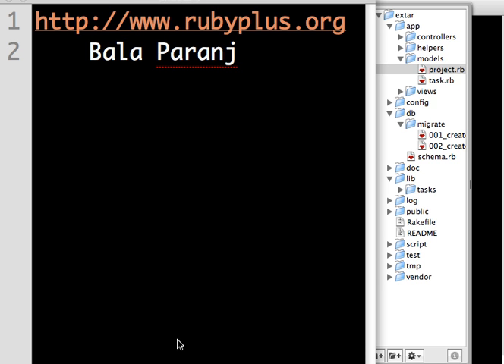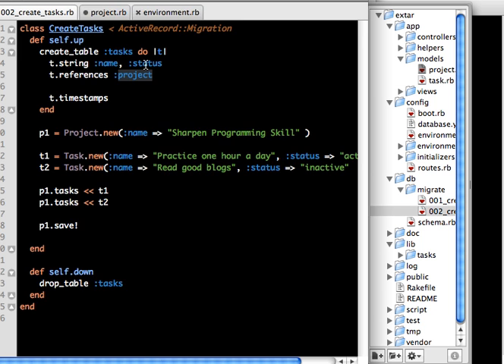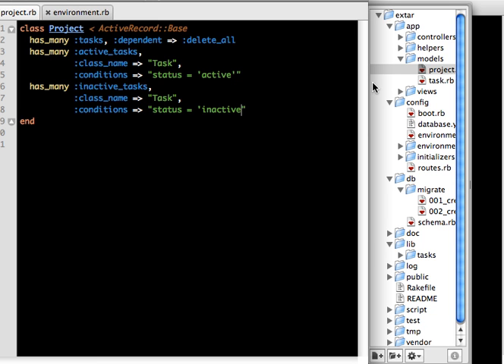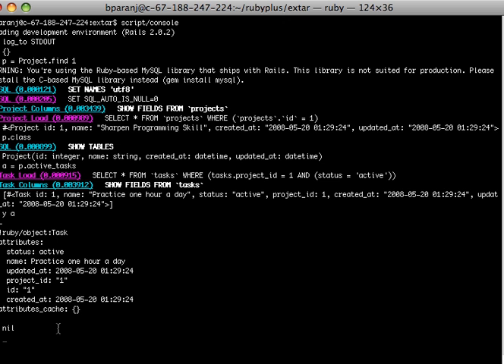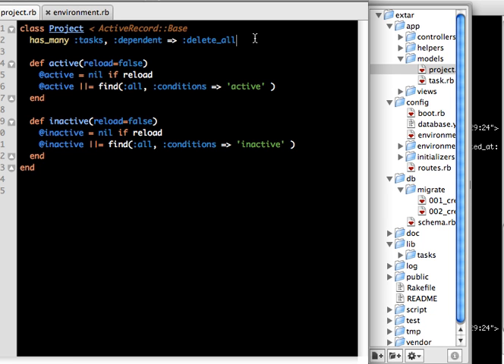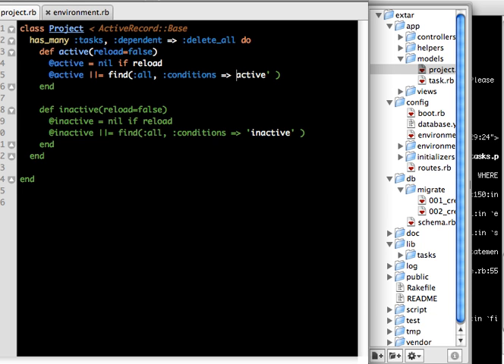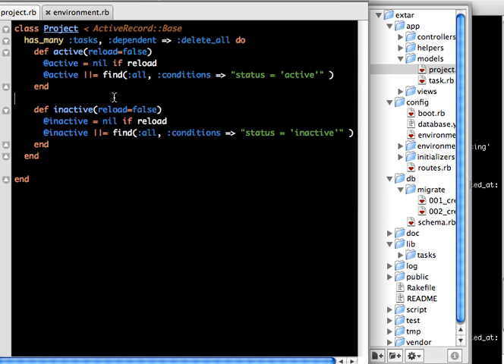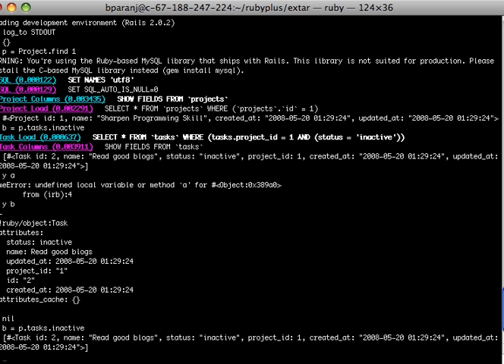Extending ActiveRecord in Rails